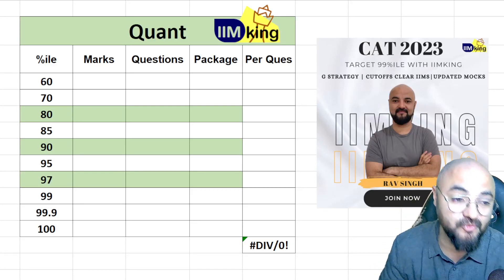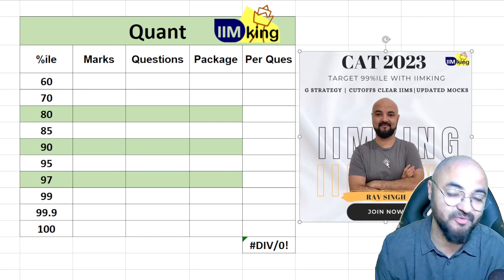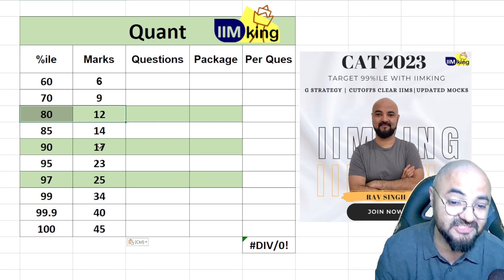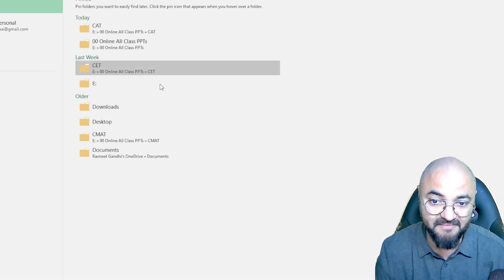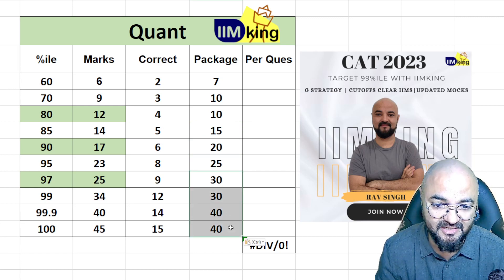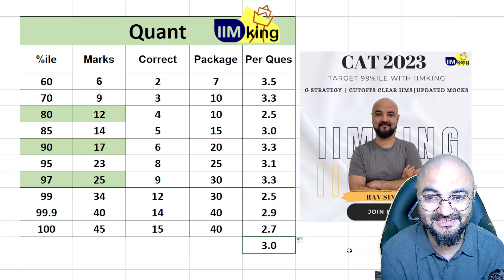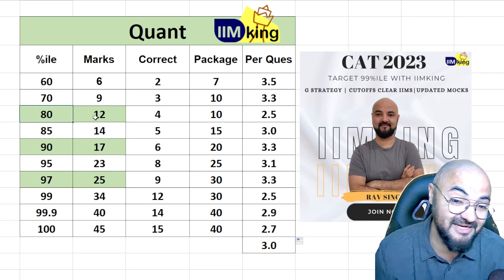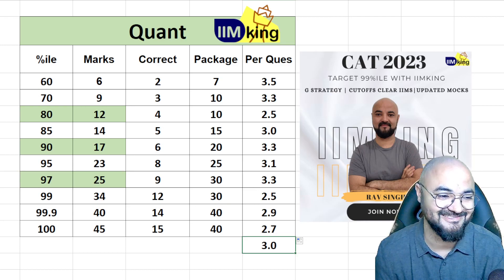Quant each ques = 3 Lakh!! CAT 2023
For more details log on to:
IIMking.com
Xatking.com
Snapking.in